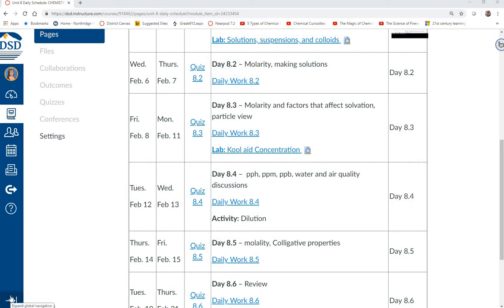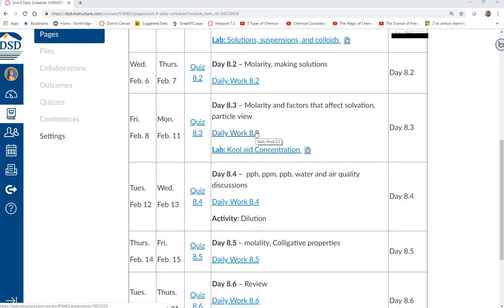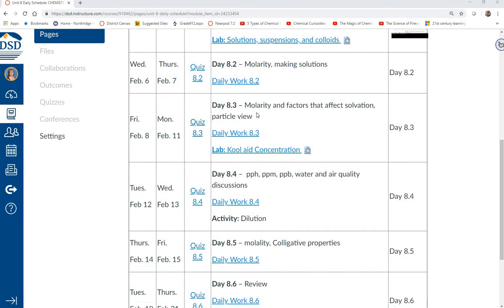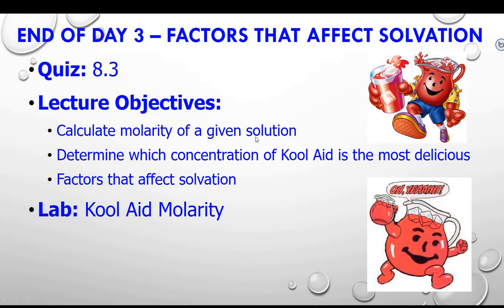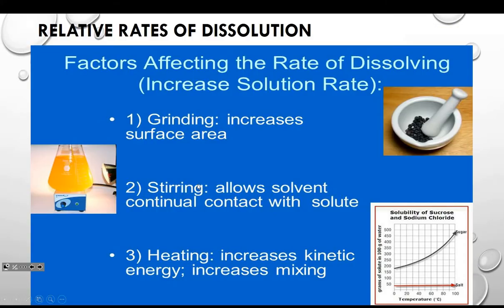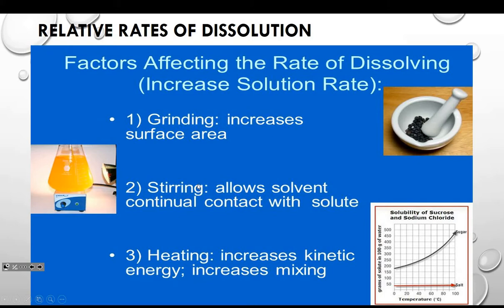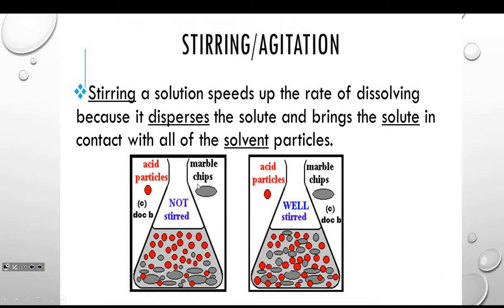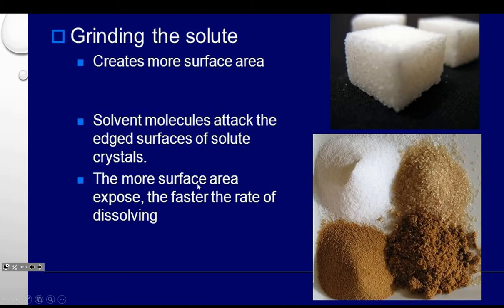Day 3 Solutions and Mixtures 2019 p4